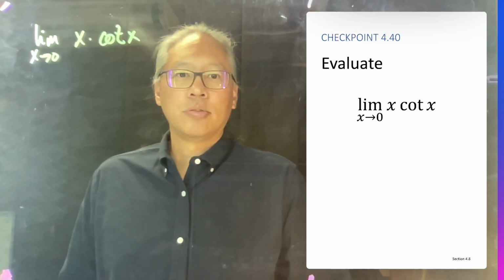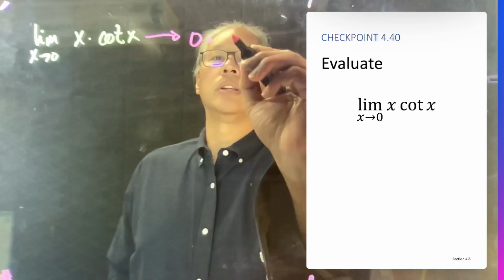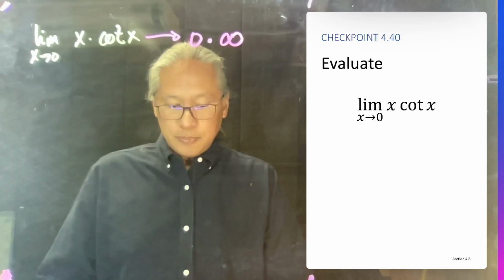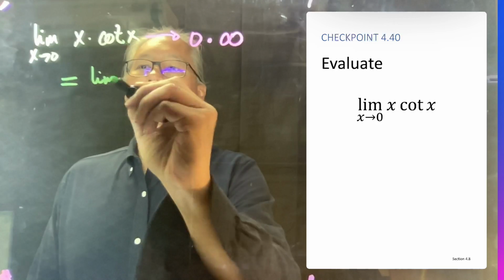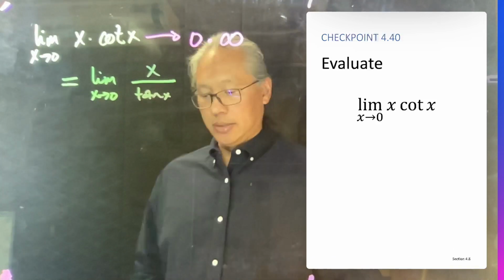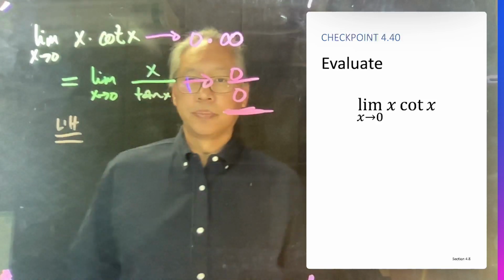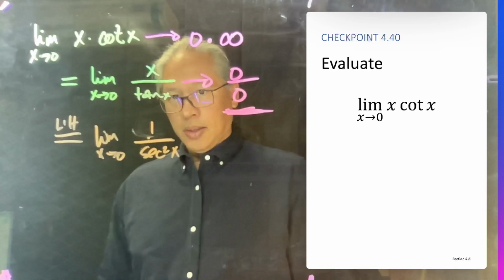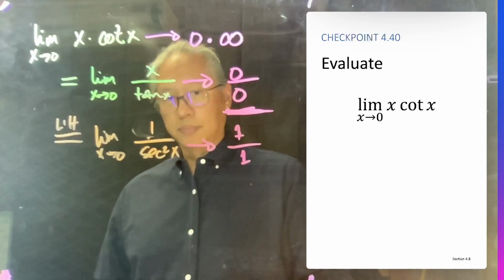m251 CP4 40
Checkpoint 4.40
Section 4.8 L'Hopital's Rule
OpenStax Text
Cañada College
Ray Lapuz